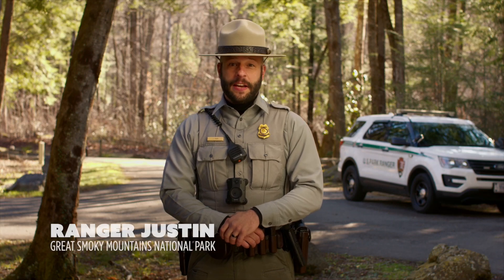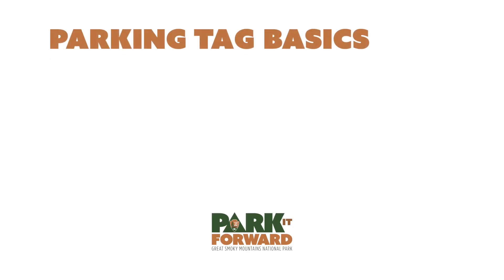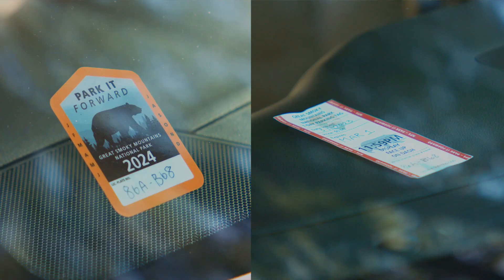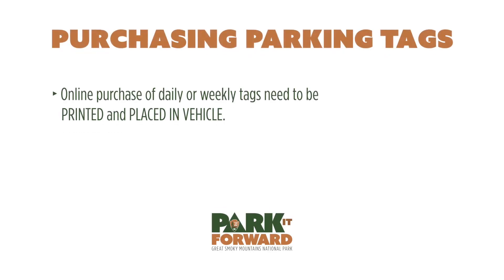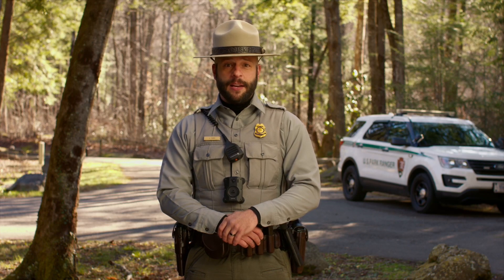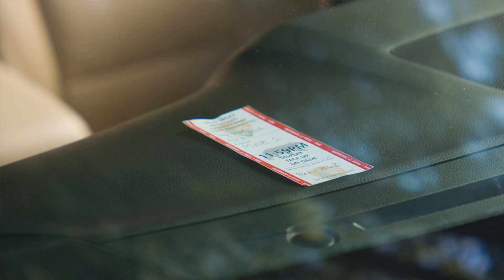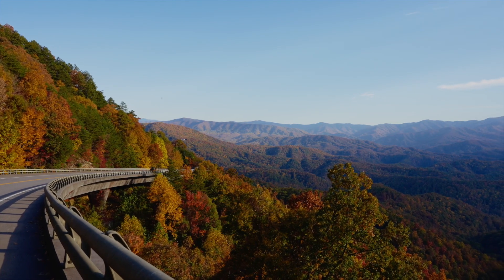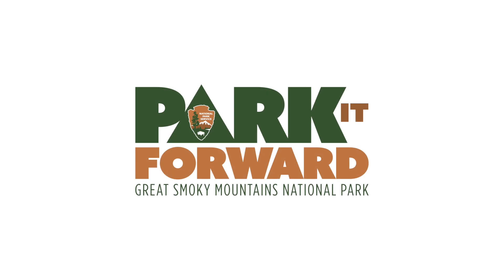GSMNP Park it Forward Program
Beginning March 1, 2023, valid parking tags will be required on any vehicles parking for longer than 15 minutes. Approved parking rates are $5 for a daily parking tag, $15 for a weekly parking tag, and $40 for an annual parking tag. All revenue will stay in the park to provide sustainable, year-round support focusing on improving the visitor experience, protecting resources, and maintaining trails, roads, historic structures, and facilities. Visitors who simply drive through the park will not need a parking tag.